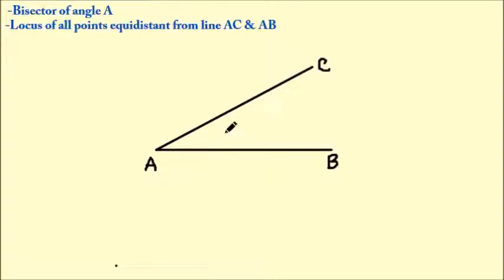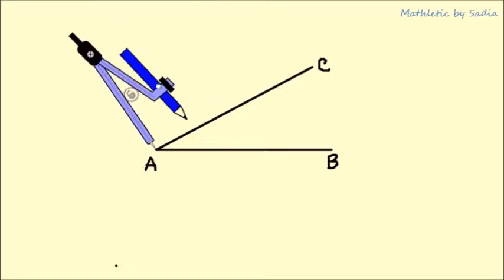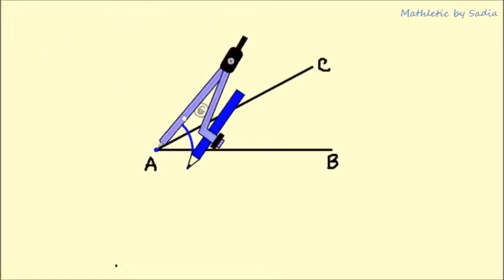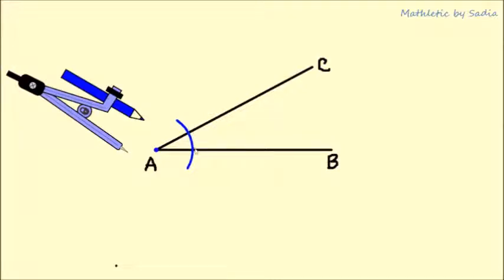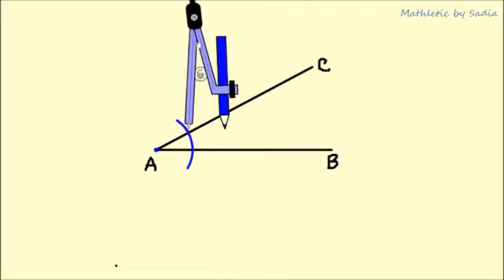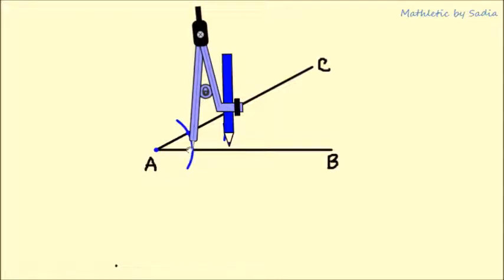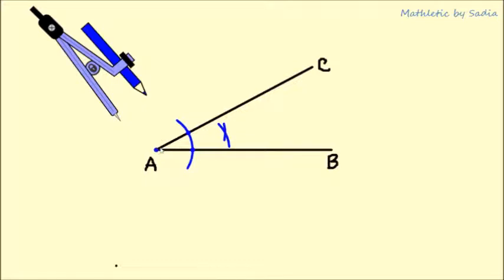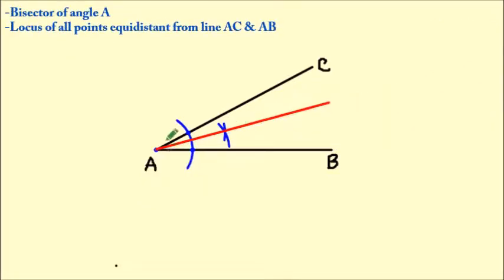LOCUS [Angle Bisector]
IGCSE MATHEMATICS B
CONSTRUCTION/LOCUS/GEOMETRY

In this video, I have explained how to draw locus of all the points which are two lines and that is the common angel bisector